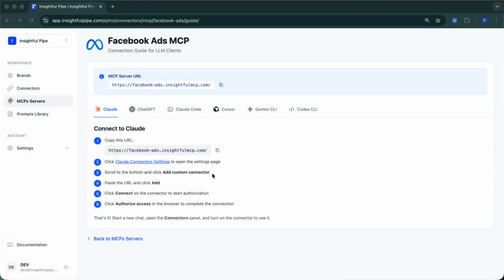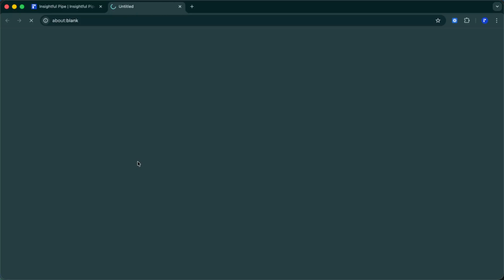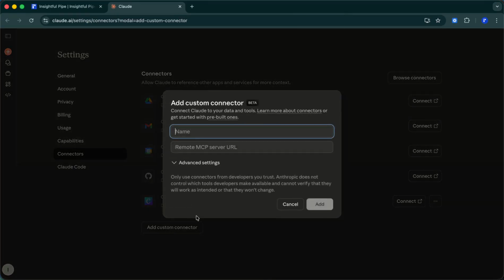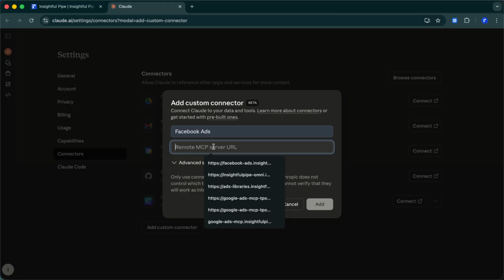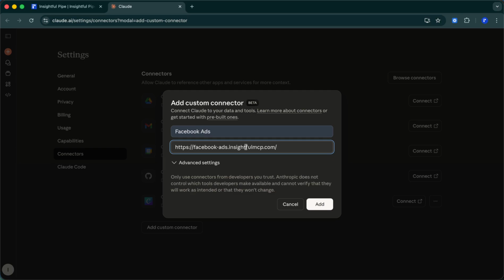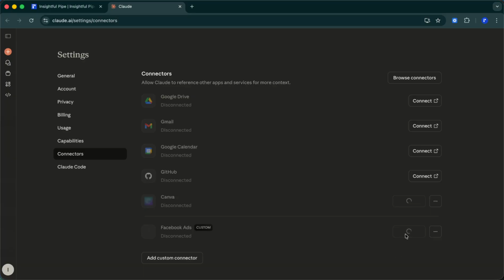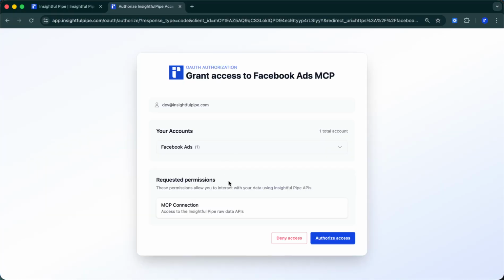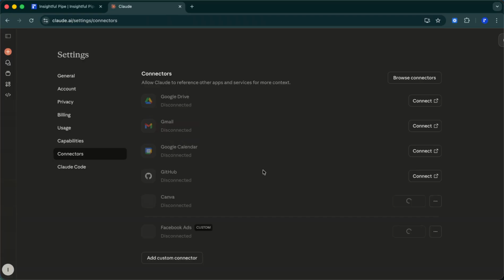Connect Insightful Pipe MCP to Claude - Facebook Ads Integration Tutorial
How to get a Facebook Ads report in Claude with the InsightfulPipe Facebook Ads MCP server: connect once, then pull live data with one prompt.

Connect Insightful Pipe MCP (Model Context Protocol) to Claude (claude.ai) and start querying your Facebook Ads data with AI in under 1 minute.

⏱️ Timestamps:
0:00 - Introduction
0:10 - Copy MCP server URL from connection guide
0:20 - Add custom connector in Claude settings
0:35 - Configure and name your connector
0:45 - Complete OAuth authorization
0:55 - Verify MCP server is connected

In this tutorial, you'll learn:
• How to copy the MCP server URL from the connection guide
• How to add a custom connector in Claude settings
• How to configure and name your connector
• How to complete OAuth authorization
• How to verify your MCP server is connected

Insightful Pipe provides Model Context Protocol (MCP) servers that connect your marketing data to AI assistants like Claude, ChatGPT, Cursor, and more. Query your Facebook Ads, Google Analytics, and other platforms directly from your AI tools.

The Facebook Ads MCP server is a hosted remote MCP server with 67 actions (41 read, 26 write). It works with Claude, ChatGPT, Cursor and Claude Code. New campaigns are created paused.